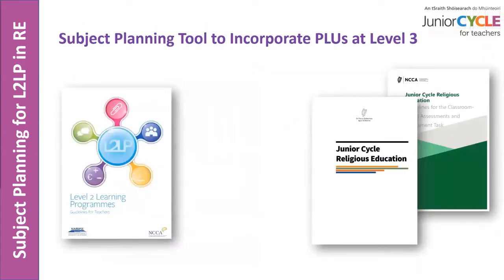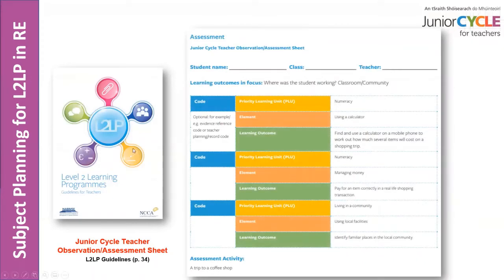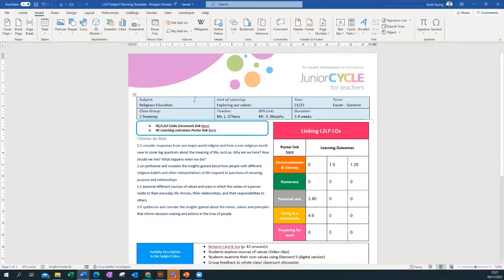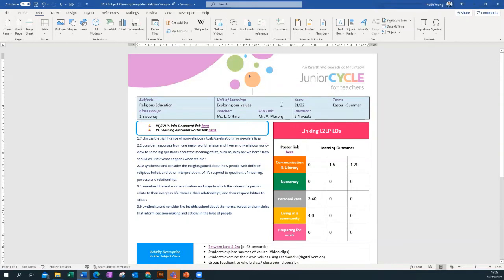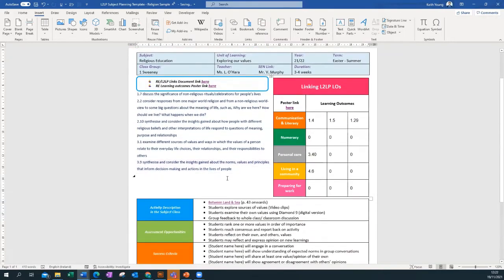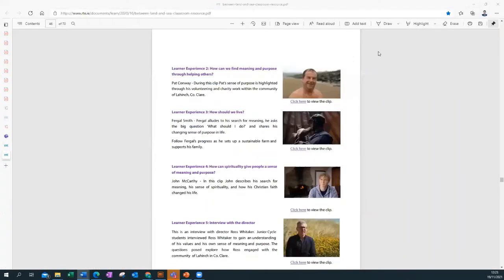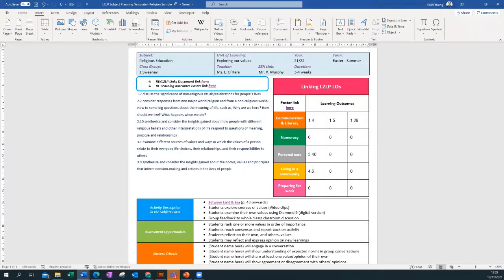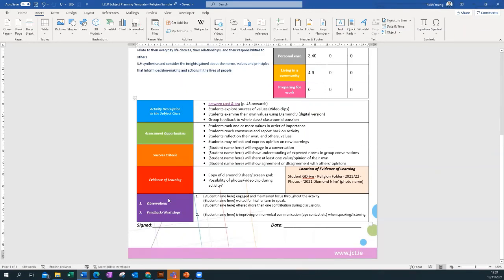L2LP Planning Tool 2021